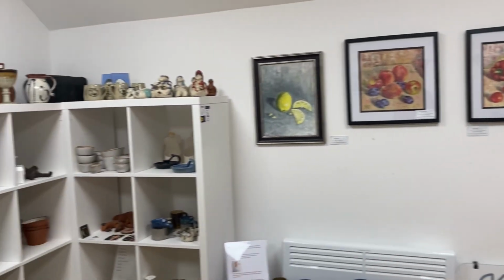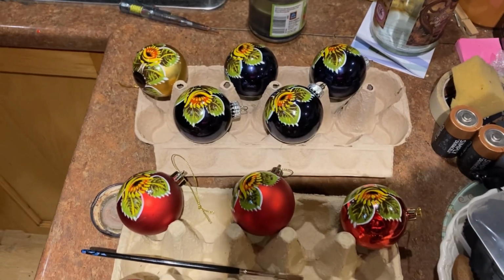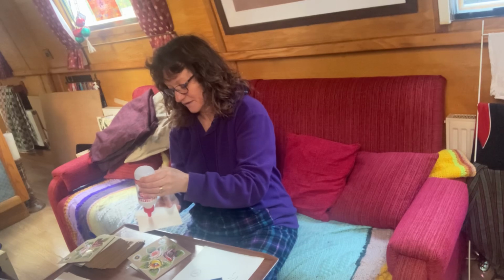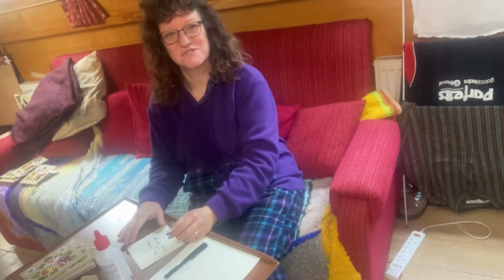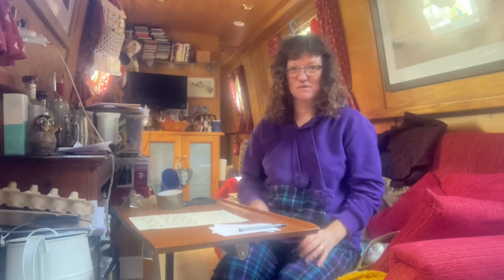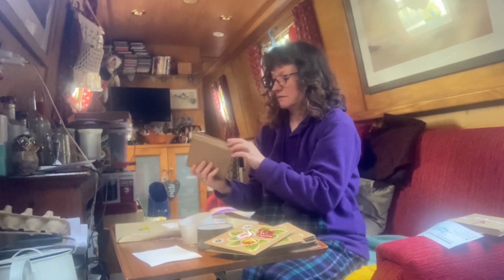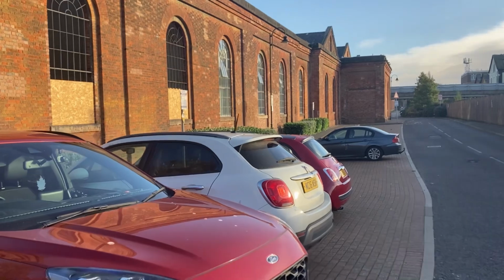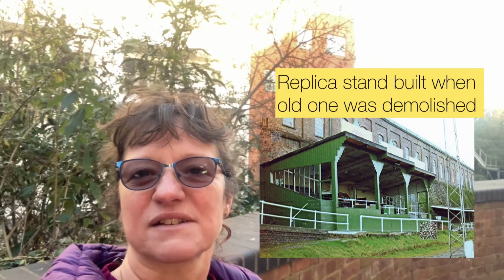138. Narrowboat Life: Juggling working from home and exploring local towns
Welcome to this week’s video, an insight into working from home on our narrowboat and exploring the history of the first railway town, Wolverton.

Below are our usual links along with any mentioned in the video.

Cruising journal:

Our final organised shows for this year are:

22/23/24 Nov Linslade Christmas event

30 Nov/1 Dec Bradford on Avon winter event